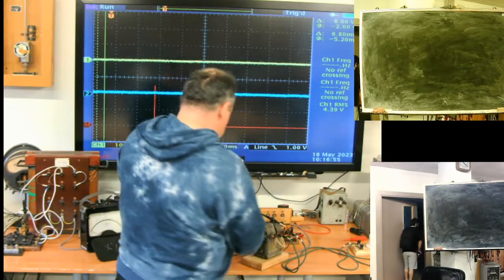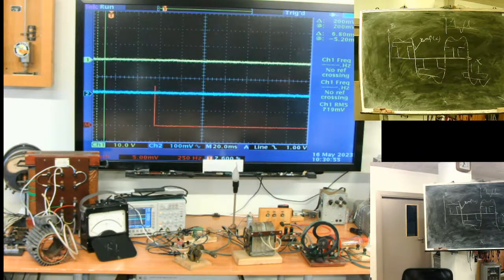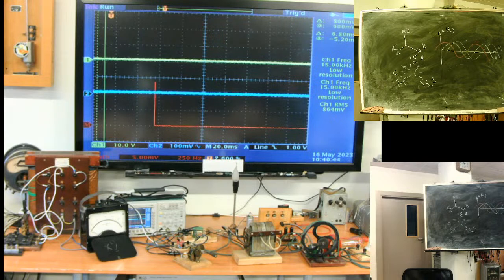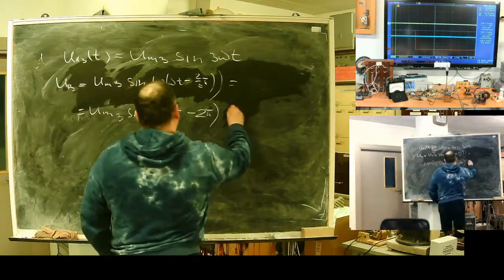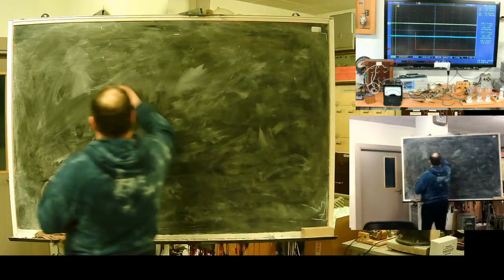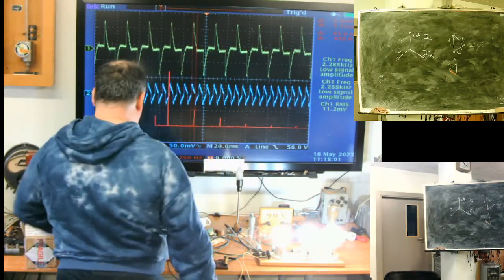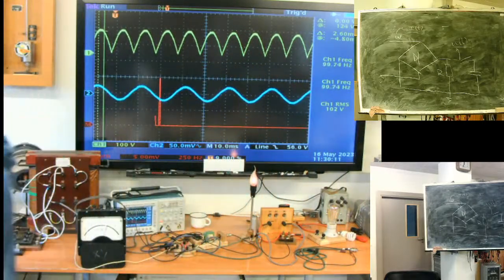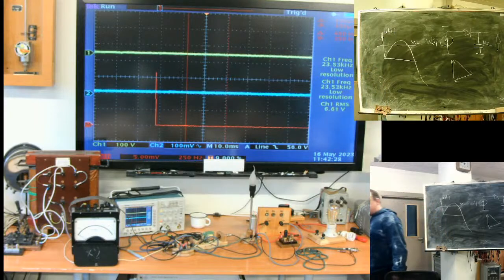Theory of signals. Lecture 15 Harmonics flow in power network (part 1)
Harmonics flow in power network (part 1). Symmetrical components.